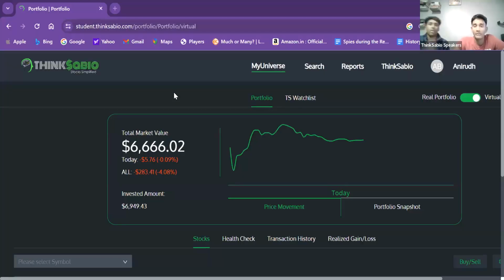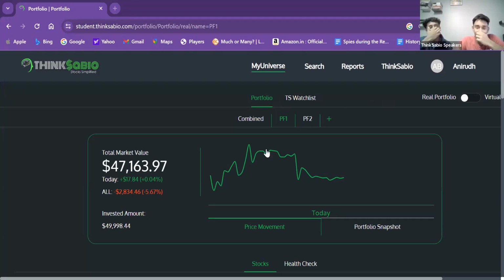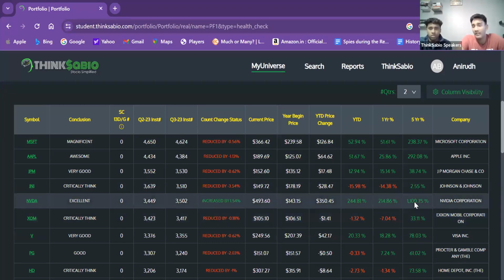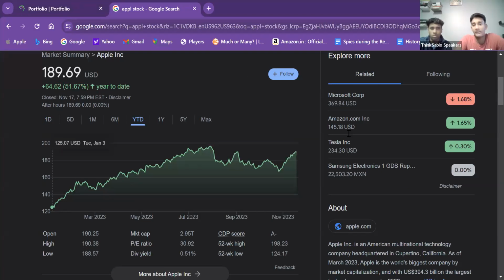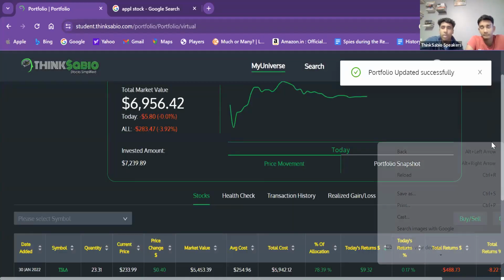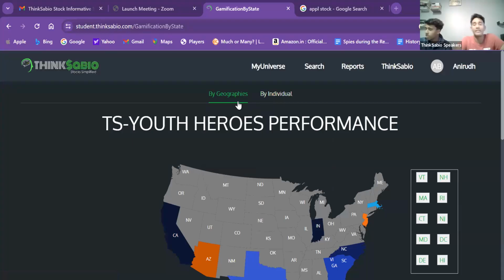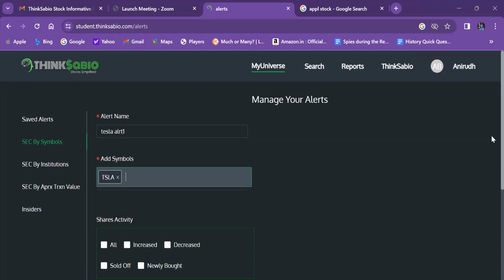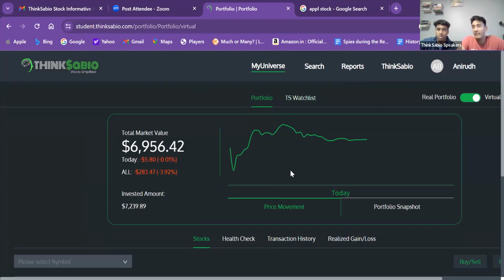THINKSABIO |Nov 19 2023 | SESSION-II:: Free Stock Informative Session By Abhiram Yeruva & Anirudh B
ThinkSabio is an easy-to-use Stock Investment Tool that analyzes INSTITUTIONAL INVESTORS stock data and summarizes them in to simple ,meaningful and ultra-logical conclusions so that everyone can understand it with or without a college degree. Our eports and data presentation is unique there by allowing you to make the best investment decisions ever as we are following the institutions. Because institutions have incredible research team consists of PhDs, including experts in artificial intelligence, quantumists,computational linguists, statisticians and number theorists,